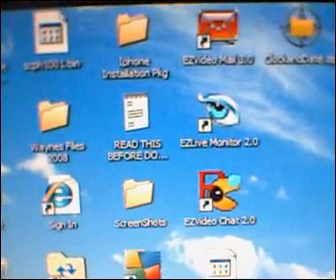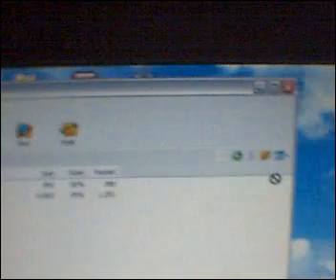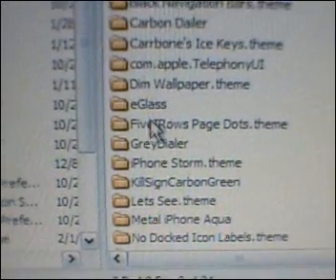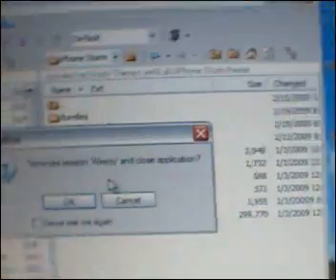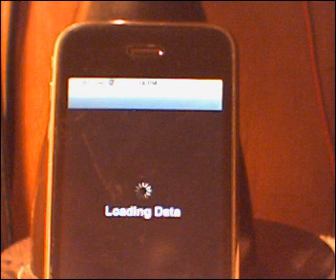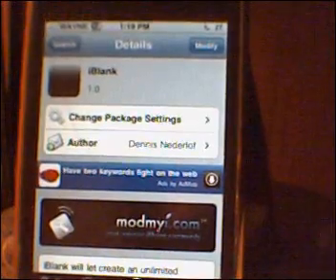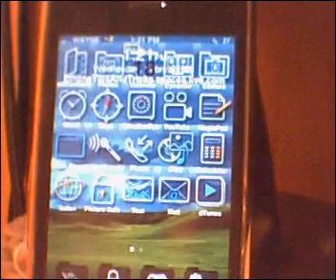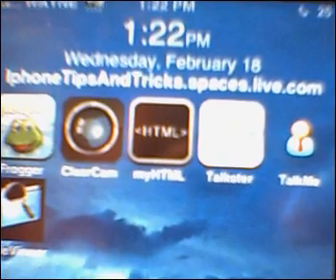GET CUSTOM CLOCK/DATE AND MESSAGE ON IPHONE/ITOUCH HOMESCREEN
to get iBlank app go to Cydia and search iBlack